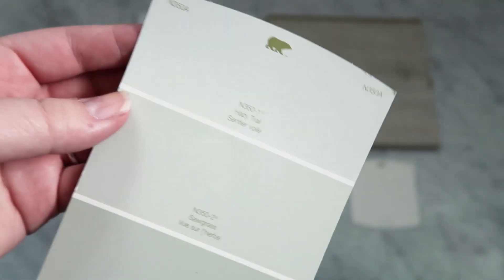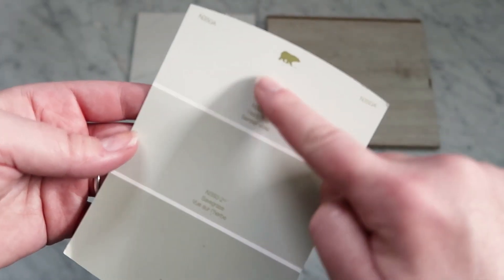Picking Paint & Flooring! | One Room Challenge Week 3 | The DIY Mommy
Come see the flooring & paint we choose for my mom's lake house master bedroom makeover + our layout ideas!

Christina Dennis
CANADA